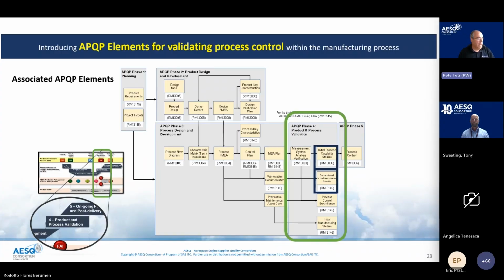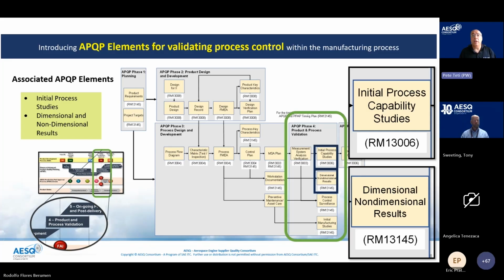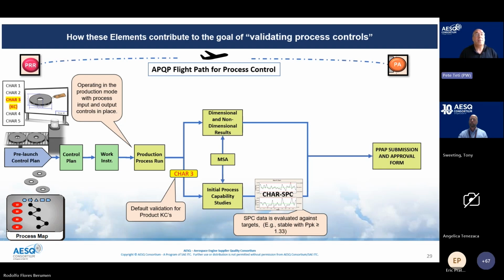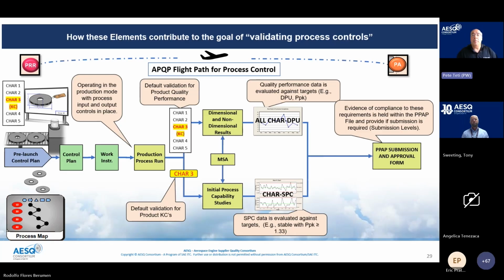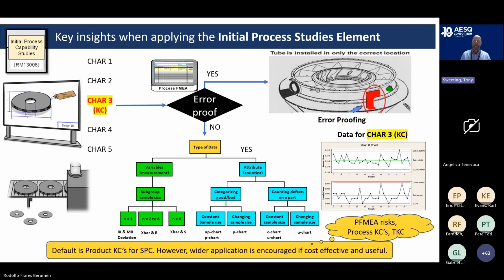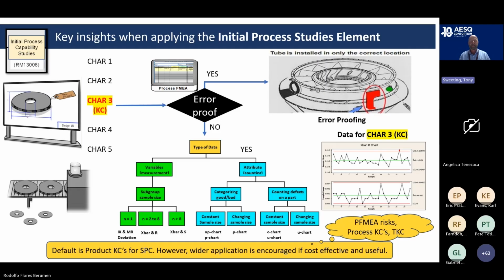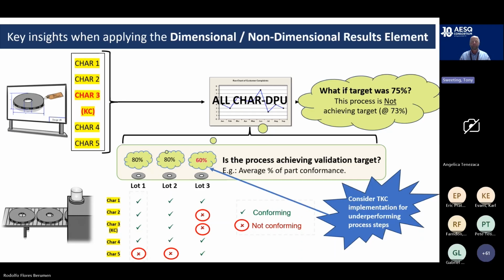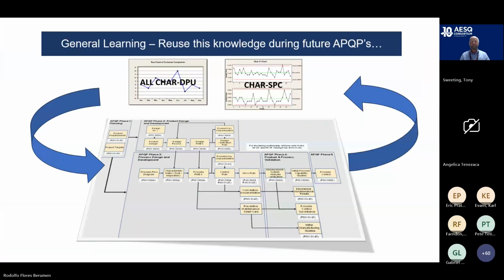Effectiveness of Deployed Controls - APQP Flight Path to Building Process Control